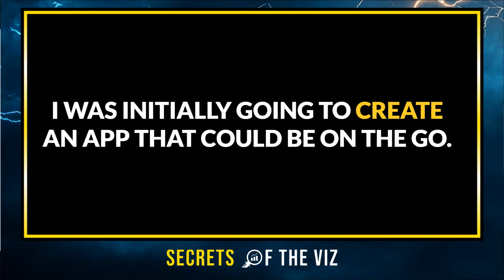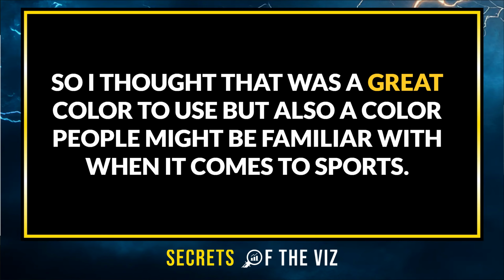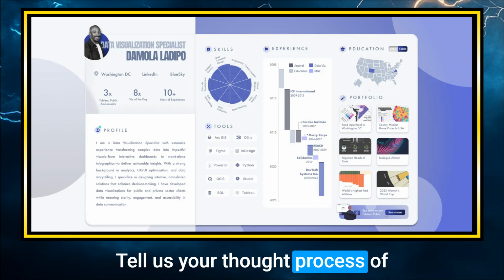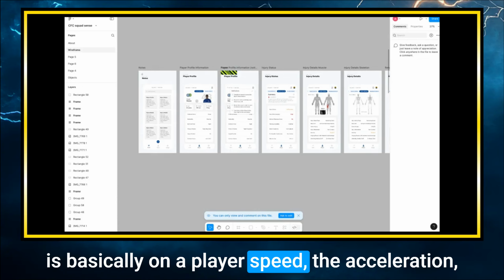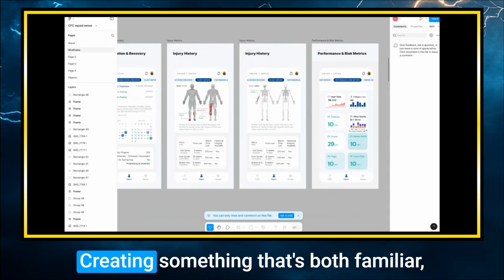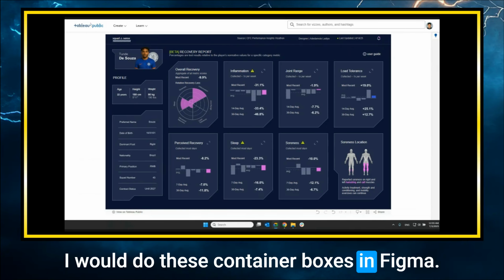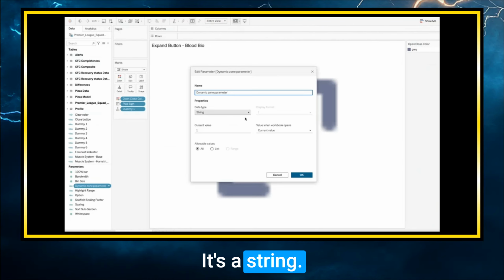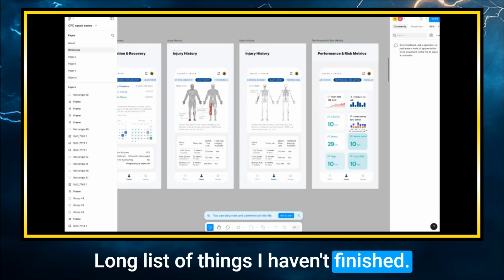Epi 85 : Squad △ Sense | Recovery Report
Meet Damola, a sports data enthusiast who creates amazing dashboards on Tableau Public and his submission for the CFC Performance
Insights Vizathon was a very polished app-like experience that employs the powerful usage of Dynamic Zone Visibility. Come join us, as he shares his design process and technical walkthrough.

01:29 - Meet Damola Ladipo
03:18 - Damola's Visual Resume
04:30 - CFC Performance Insight Competition
05:31 - Design Inspirations and Process
09:29 - Dynamic Zones and Technical Details
12:10 - Future Projects and Final Thoughts

ℹ️ 𝐖𝐡𝐚𝐭'𝐬 𝐭𝐡𝐢𝐬 𝐚𝐛𝐨𝐮𝐭?
Welcome to "Secrets of the Viz", where I dive deep into the amazing vizzes in TableauPublic and other DataVisualization tools. Have you ever wondered how these stunning visualizations come to life? I'll be peeling back the layers with the authors themselves as they share their inspirations, design processes and unique techniques. Join me as we explore, learn, and get inspired together.